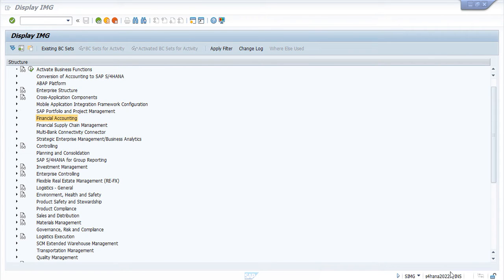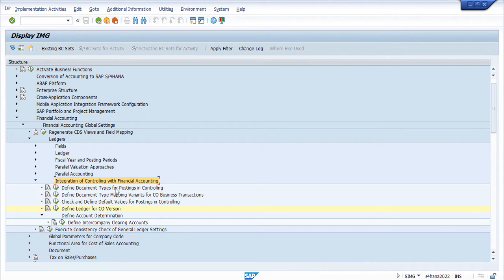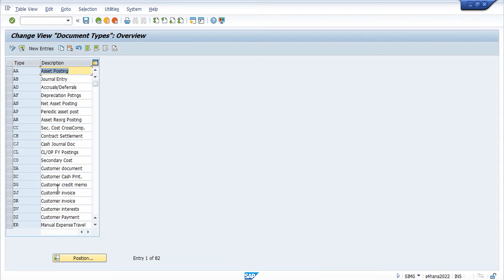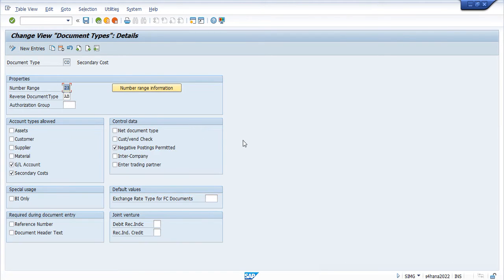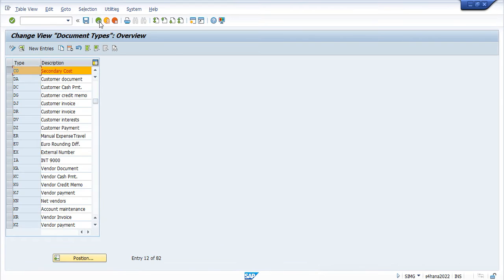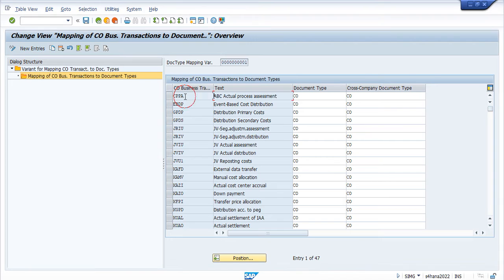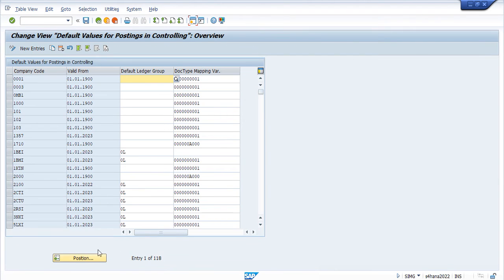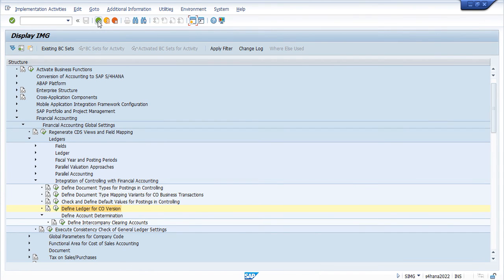Part-16 | CO integration with FI | S4HANA FICO Config Guide | DS SAP FICO CLASSES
FI-CO integration in S4HANA Finance.